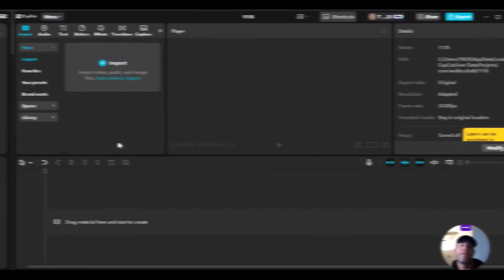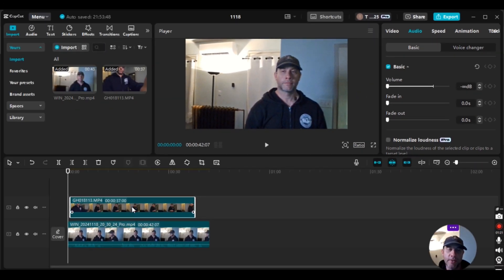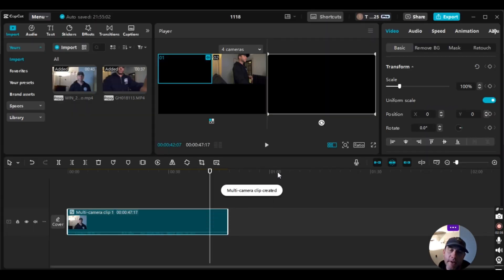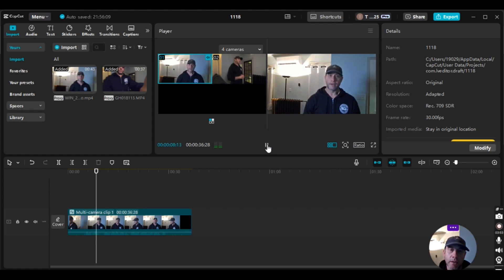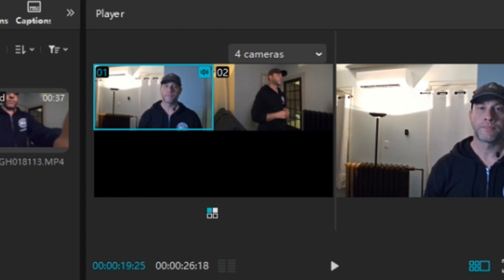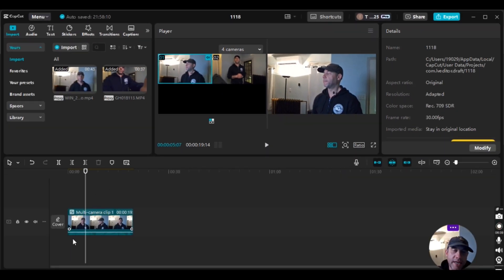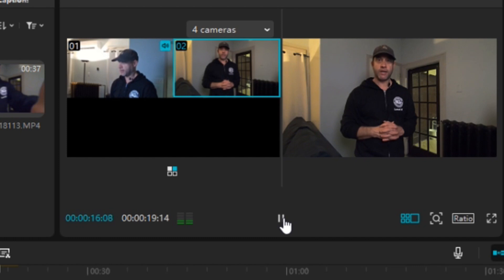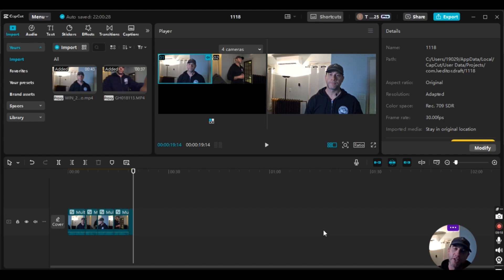How To Create A Multi-Camera Clip in CapCut PC (Multicam Editing Tutorial for Beginners)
Learn how to create a multi-camera clip in CapCut PC with this step-by-step tutorial for beginners! If you're looking to master capcut multicam editing for desktop, this guide will walk you through the entire process, making it simple to sync multiple camera angles and create professional-looking videos.

Whether you're editing videos for YouTube, events, or creative projects, this tutorial covers the essentials of working with multiple video tracks, syncing footage, and switching between different camera views seamlessly. Perfect for anyone new to CapCut PC or multicam sequence editing!